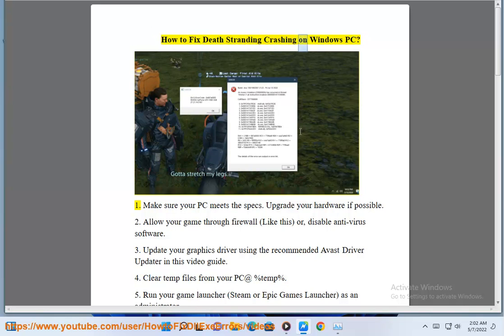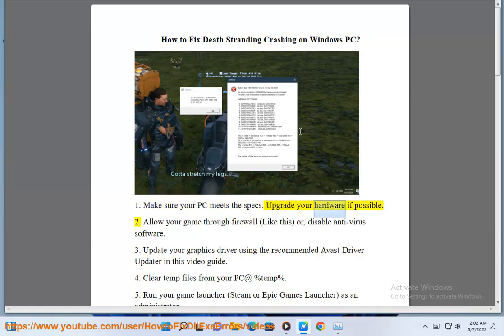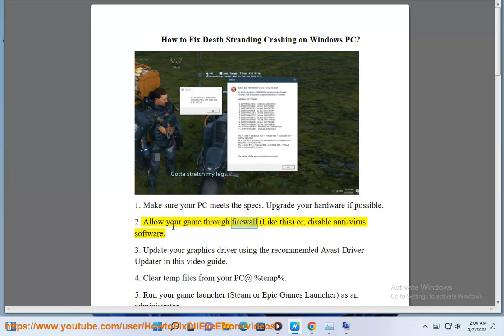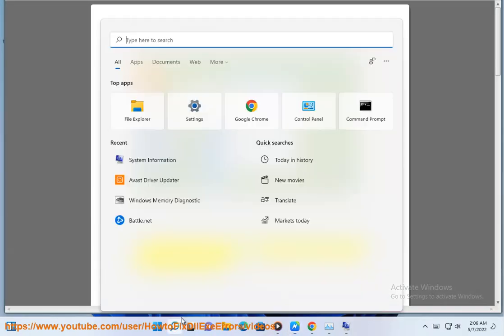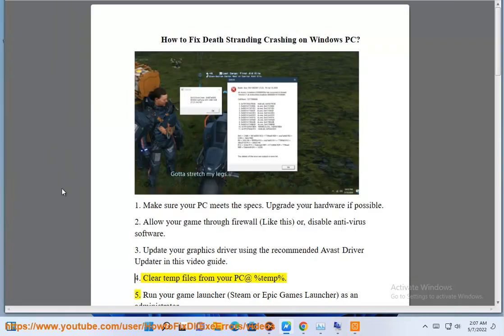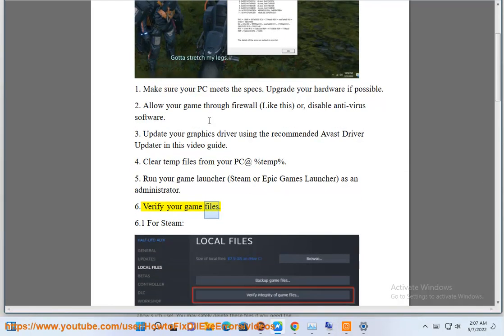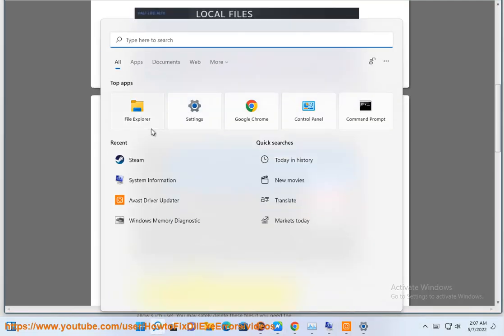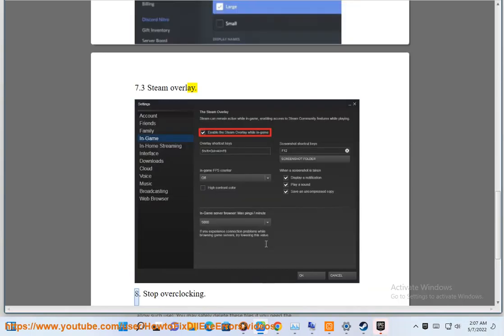Fix Death Stranding Crashing on Windows PC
Here's how to Fix Death Stranding Crashing on Windows PC. Run Avast Driver Updater@ to keep your device drivers up-to-date, easily & effectively.